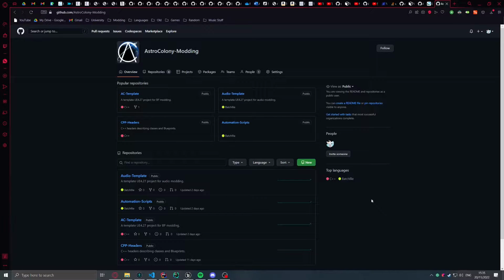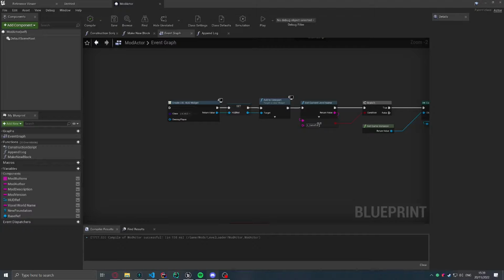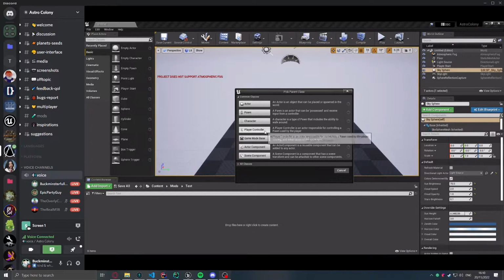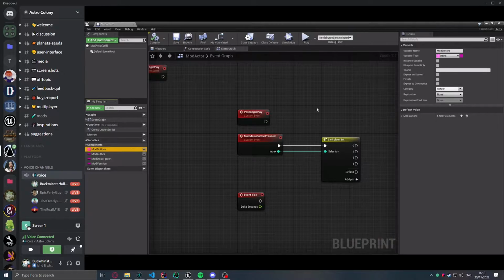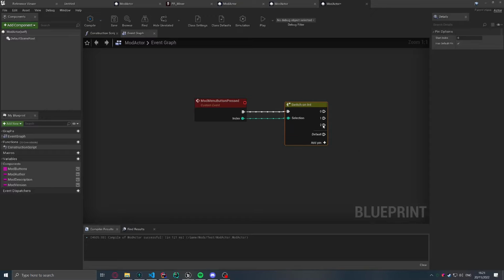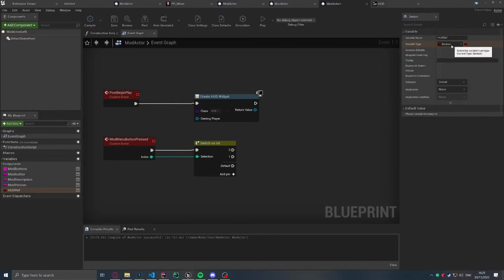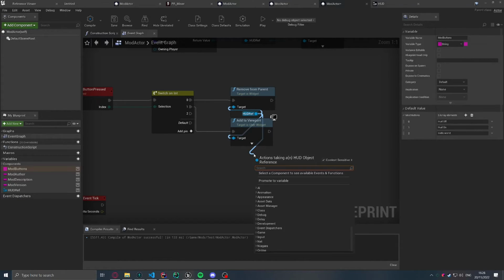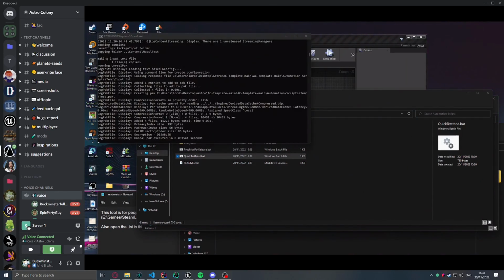Astro Colony Blueprint Modding Demo Done Quick